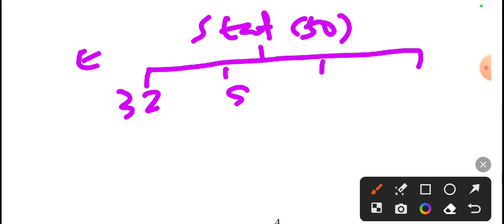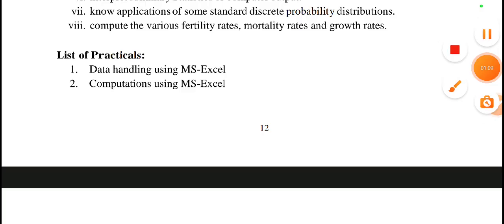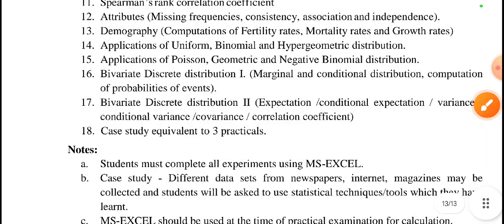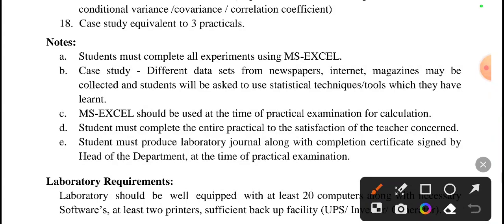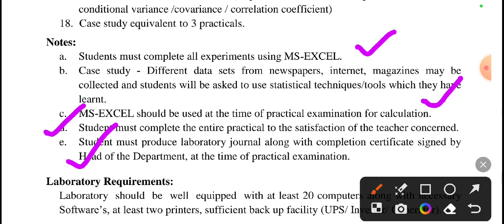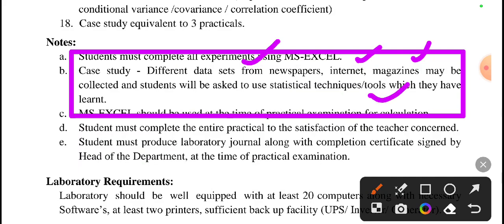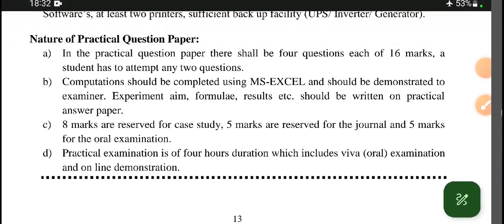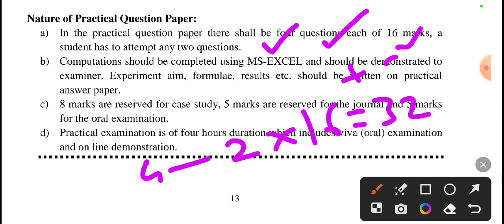Practical Nature BSc 1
In this video, I have described the nature of Practical Examination for BSC part 1.